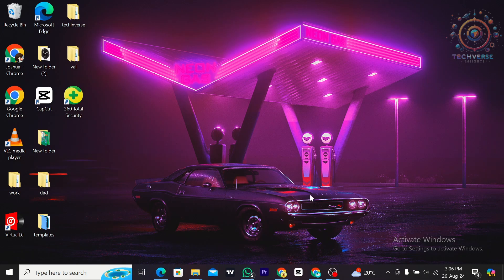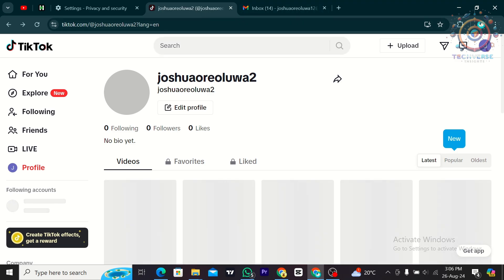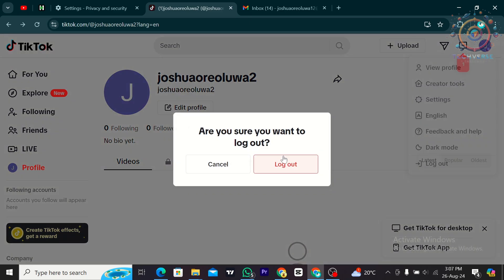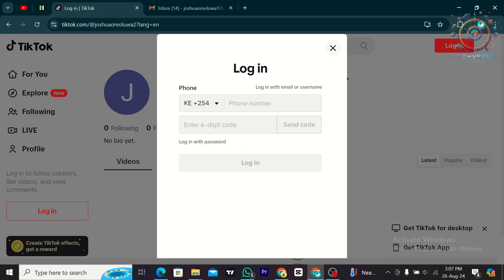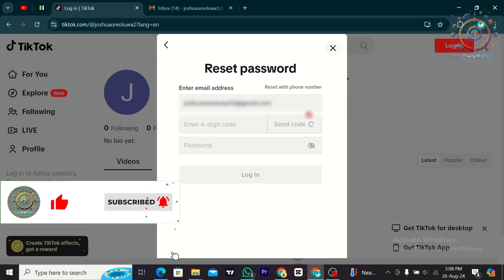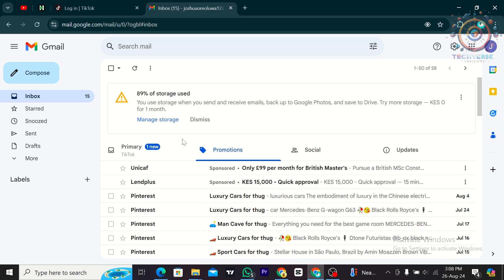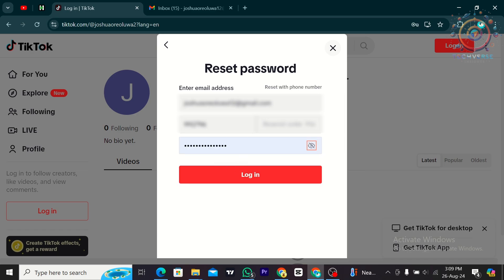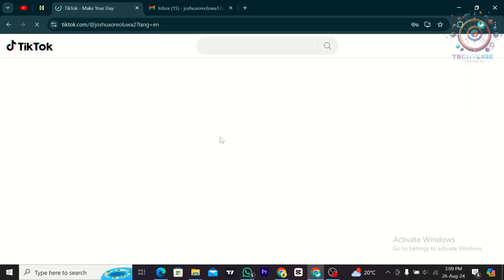How To Change TikTok Password on PC (Step By Step)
Need to change your TikTok password but only have access to your PC?
Don’t worry!
This step-by-step guide will walk you through the process of updating your TikTok password directly from your computer.
Whether you’re enhancing your account security or just need to remember a new password, this video will make the process straightforward.
Follow along to ensure your TikTok account stays secure and up-to-date.